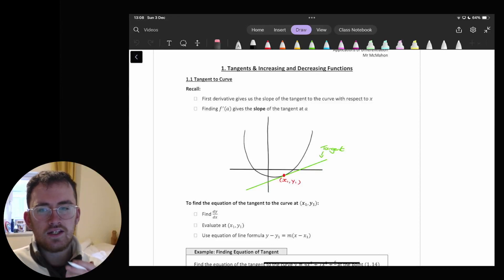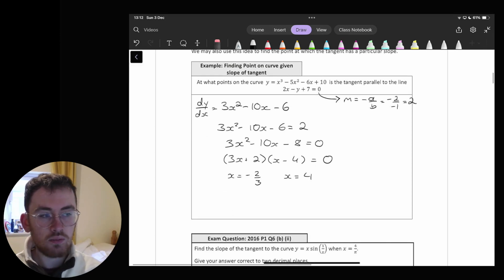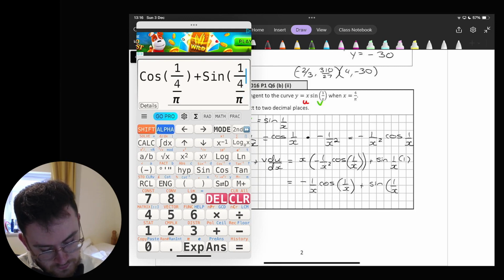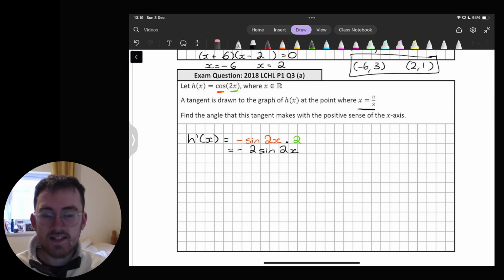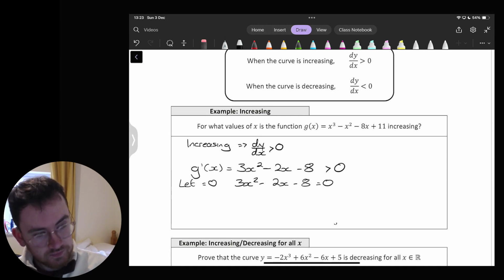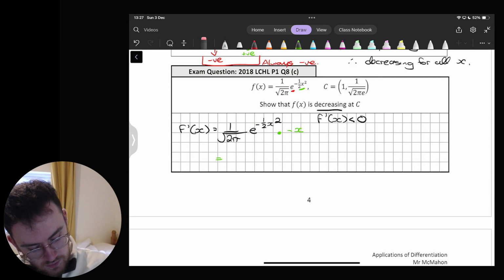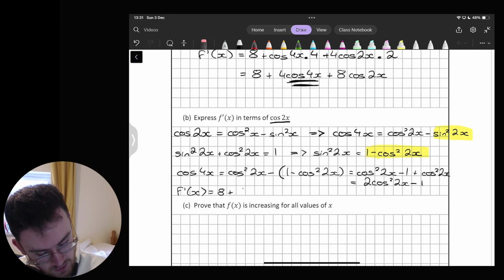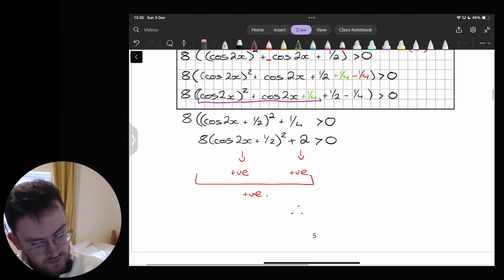Tangents and Increasing & Decreasing Functions (LC HL)